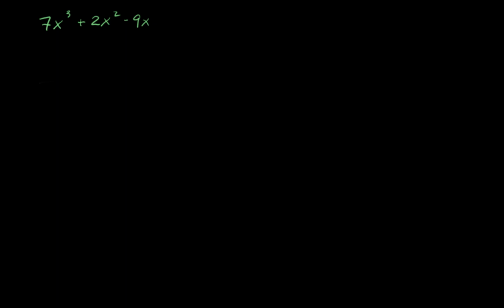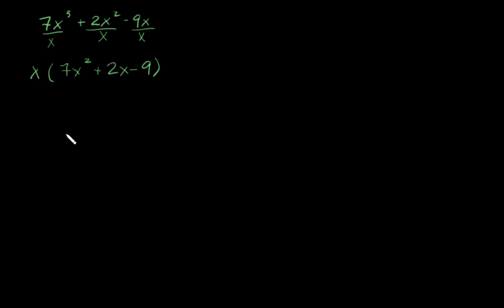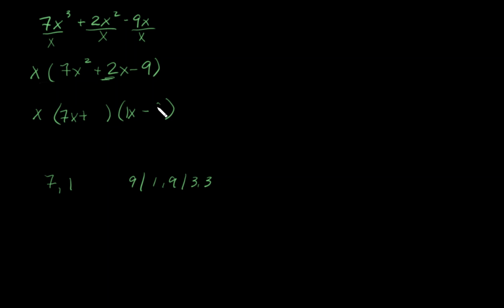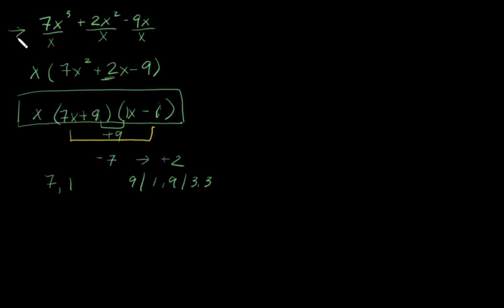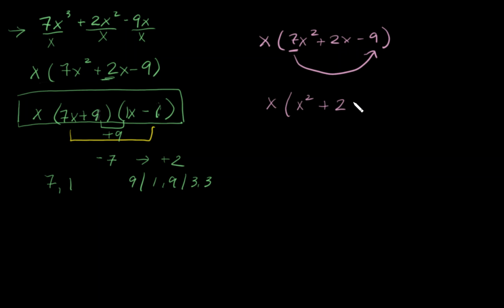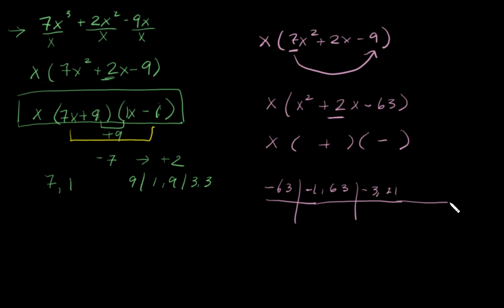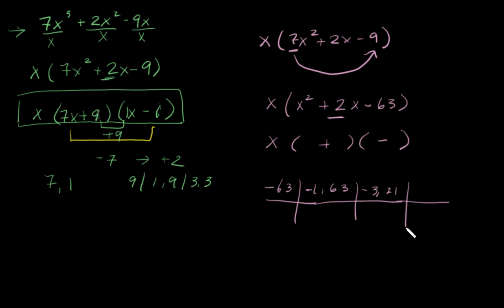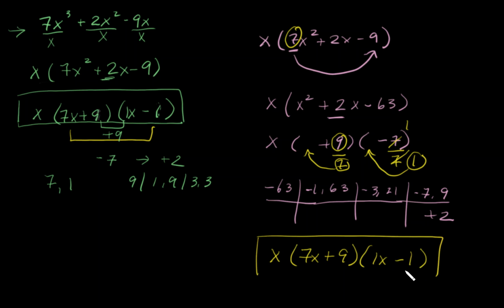IP3.2 #2 Trial & Error and MG Method